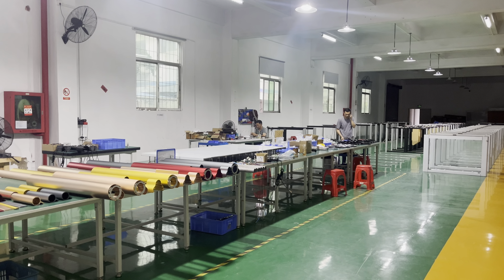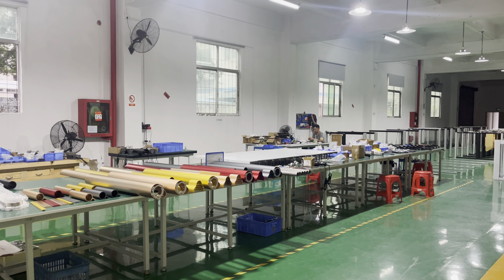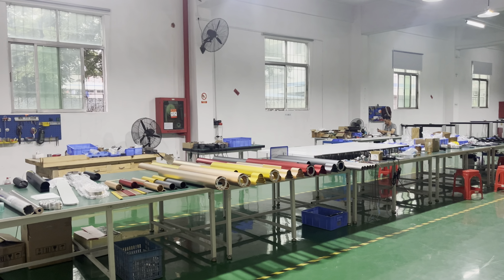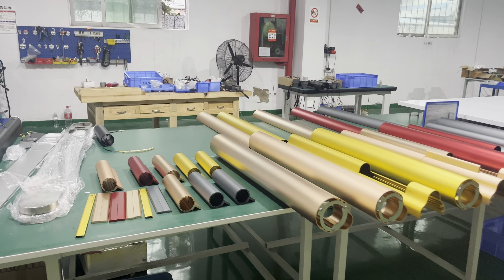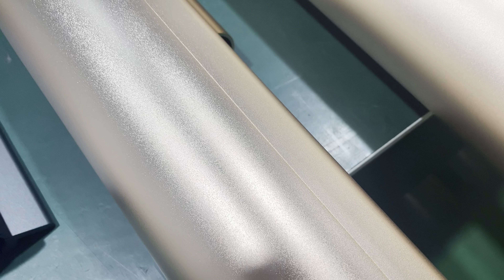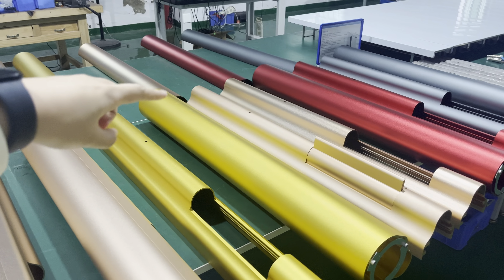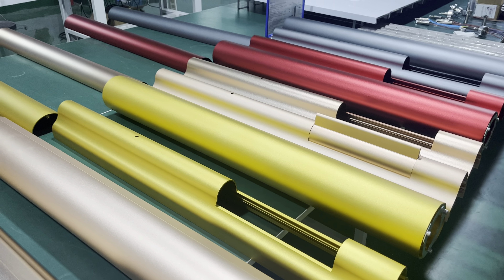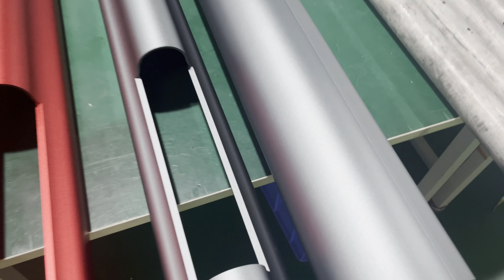Color Customized Service#colorful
Our turnstile gate and face recognition machine can all have customized color, so pick the color you like, and we will manage that for you.😊😊😊